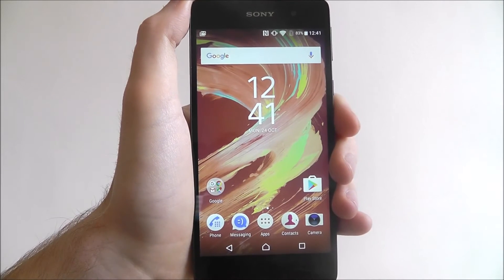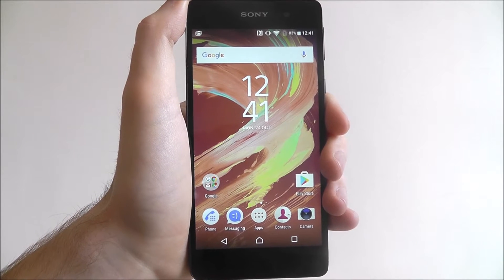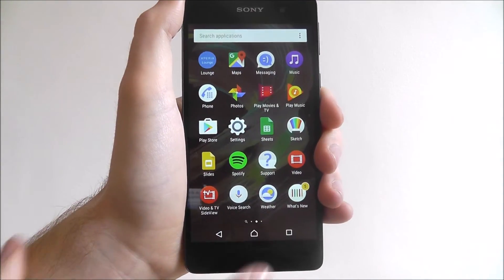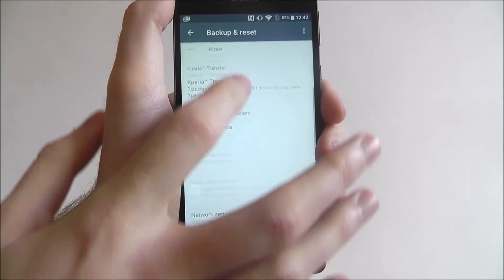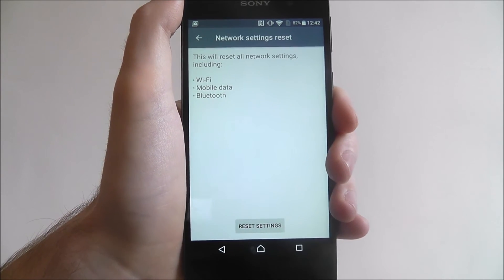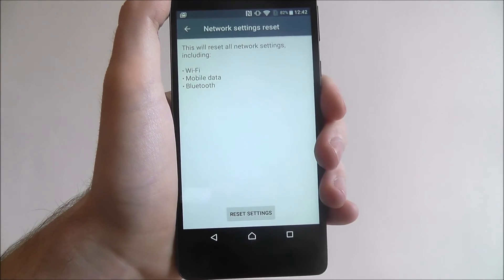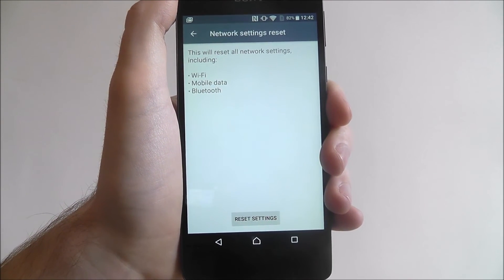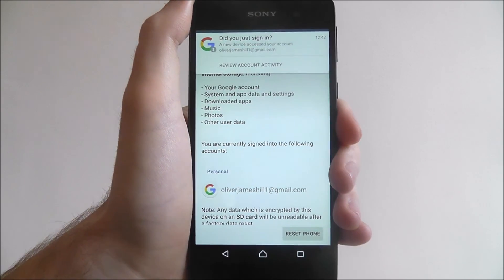How To Reset All Settings - Sony Xperia E5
This video demonstrates how to reset all settings on the Sony Xperia E5.